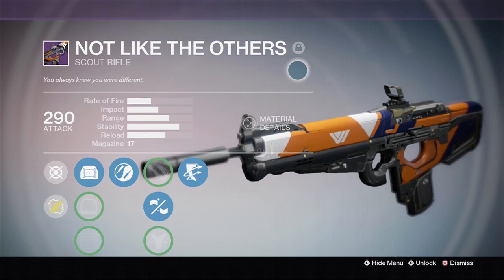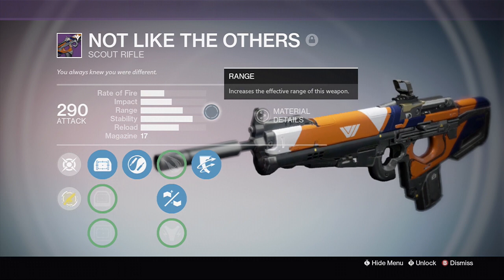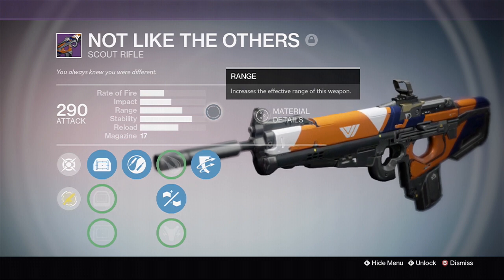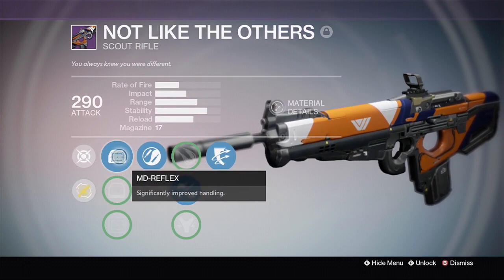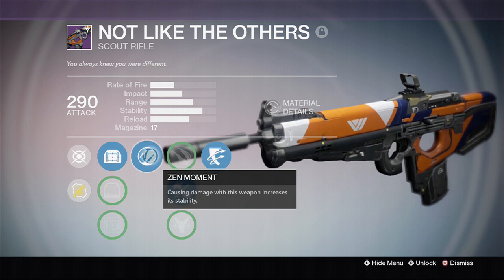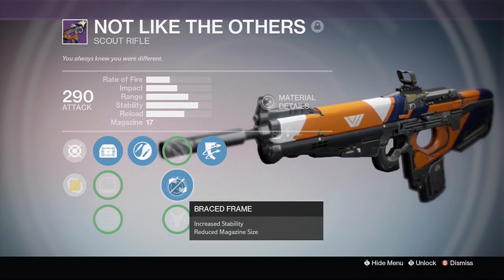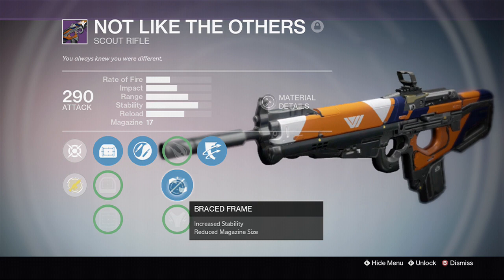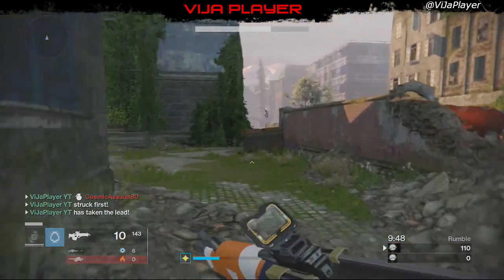Destiny: Not Like The Others - Vanguard Scout Rifle (Is It Good?)#65 - PVP Gameplay & Review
This is my Review of the Vanguard Scout Rifle "Not Like The Others". You can get this weapon from the Vanguard Quartermaster or by a random drop.